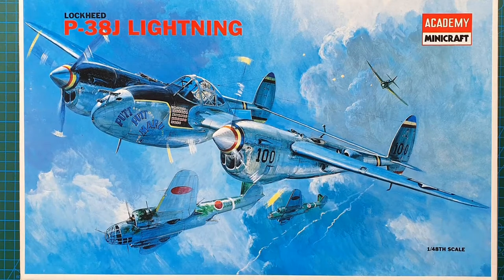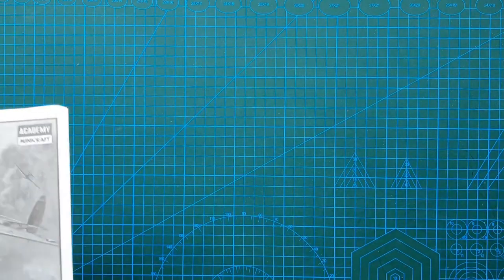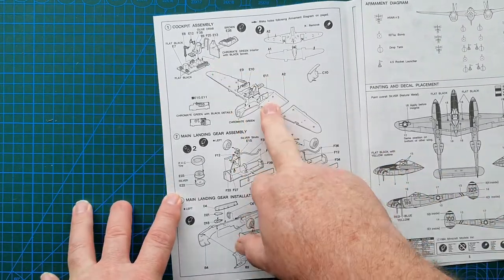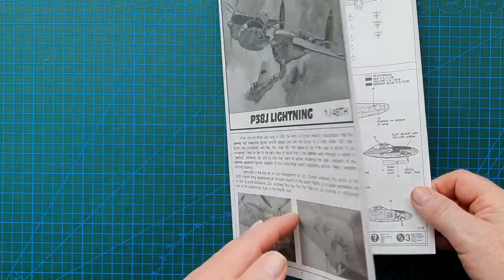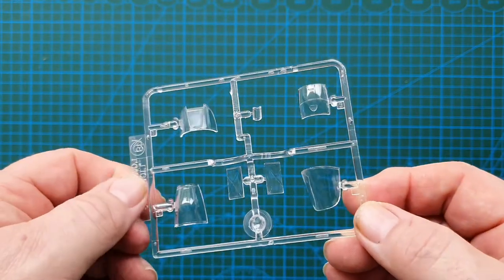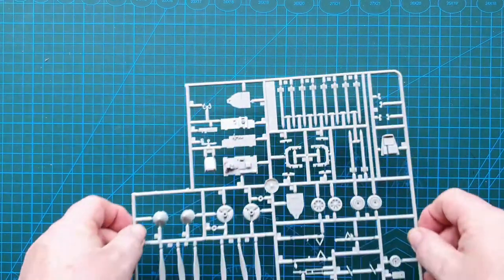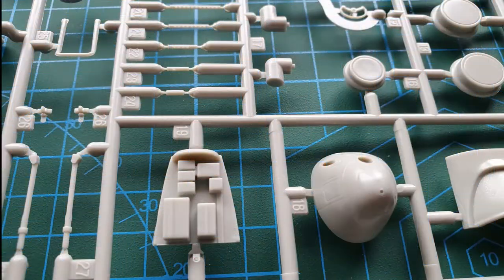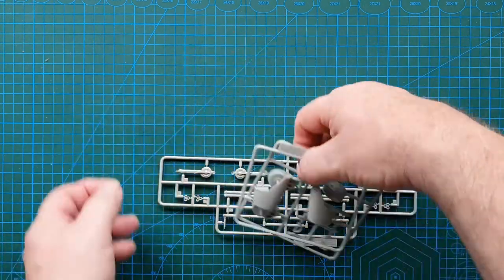Academy Minicraft 1/48 P-38 J Lightning - Kit Review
A video review of the Academy Minicraft, 1/48 scale, P-38J Lightning, Kit No. 2126. An Initial Release model, from 1994.

Focus of this P-38 kit, is the personal aircraft of the Pacific War Ace, Col. Charles H. MacDonald, "Putt Putt Maru". Col. MacDonald was the 3rd highest scoring U.S. Ace, at the end of the war in The Pacific.

This older style kit features a detailed cockpit, recessed panel lines, choice of weapon stores, includes rubber tyres, and markings specific to MacDonald's fighter aircraft.